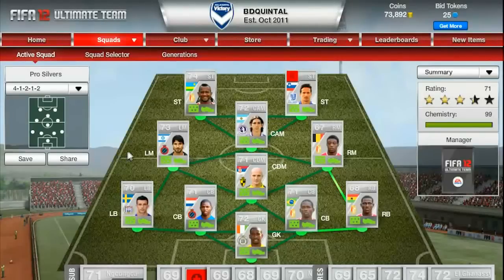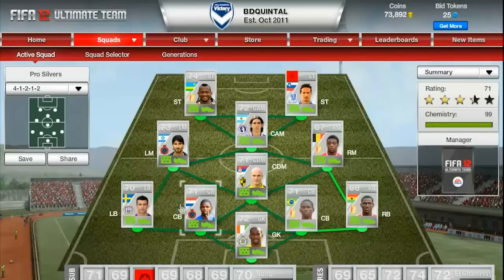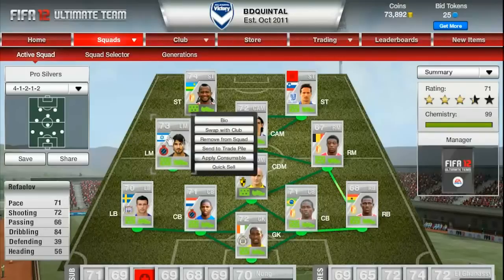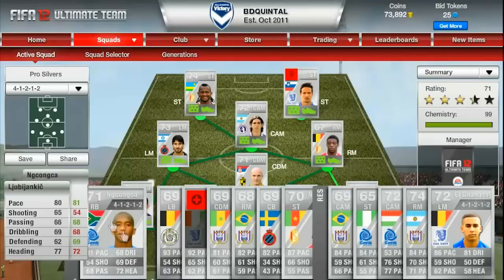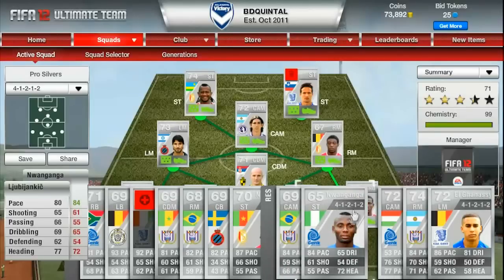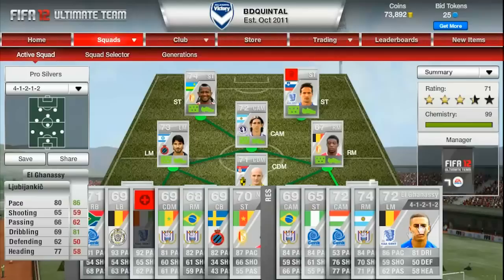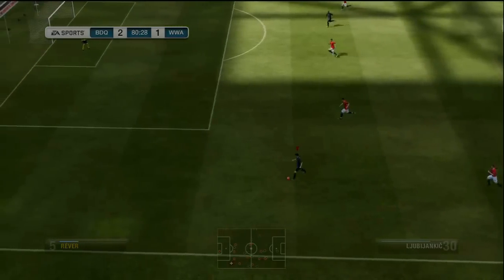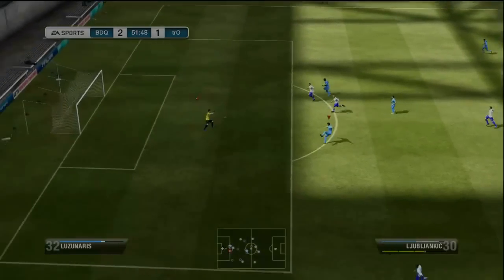FIFA 12 - Pro League Silvers Review - With Gameplay!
Review and gameplay of one of my favorite squads